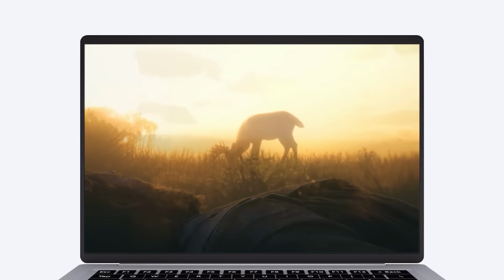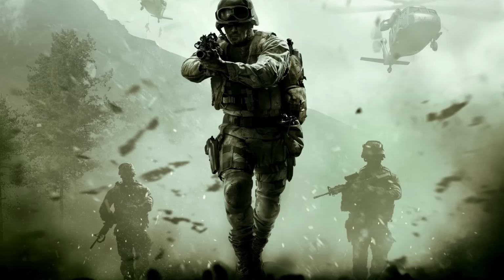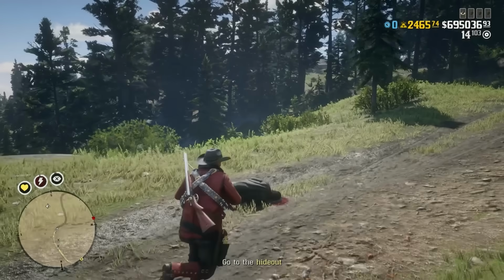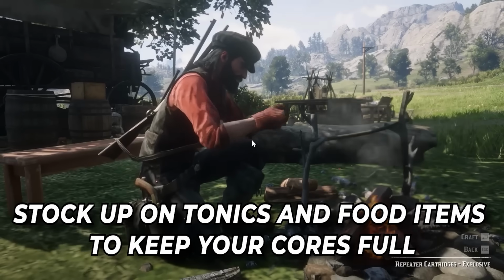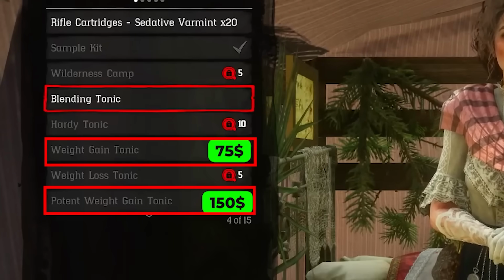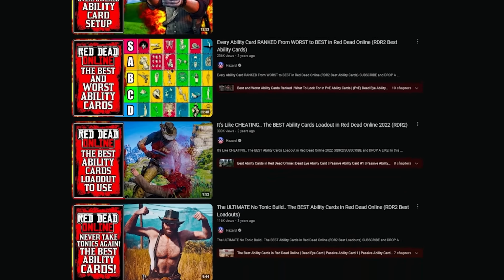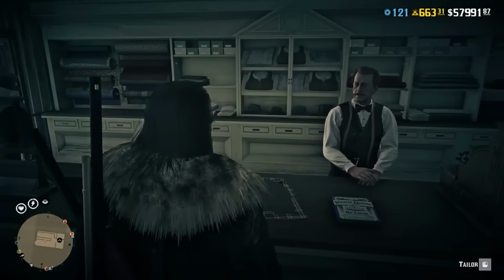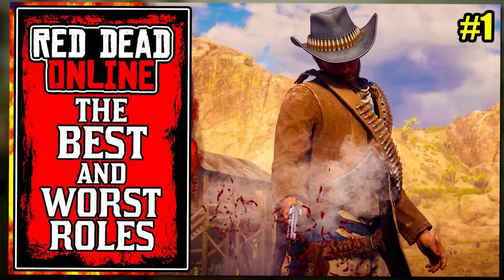Ultimate Beginners Guide To Success in RED DEAD ONLINE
Welcome to the ULTIMATE Beginner's Guide for Red Dead Online! Whether you're just starting out in Red Dead Redemption 2 Online or looking to refine your skills, this guide is for you. Learn essential Red Dead Online tips and tricks to make the most out of your RDR2 Online experience. Discover how to start Red Dead Online, maximize your Red Dead Online gold earnings, and master money-making strategies with our comprehensive Red Dead Online money guide. Get the best Red Dead Redemption 2 tips and dominate the frontier. Perfect for those new to RDO or looking for the latest insights in Red Dead Online 2024. Join us and become a Red Dead Online pro!

👉🏻 How to Get GOLD FAST in Red Dead Online! The BEST Ways To Earn Gold Fast & Easy (RDR2)
👉🏻 The BEST Ways To Make MONEY Fast With EVERY ROLE in Red Dead Online! (RDR2 Money Guide)

👋🏻  ADIOS AMIGOS!

©️ Ultimate Beginners Guide To Success in RED DEAD ONLINE Video Uploaded by Hazard